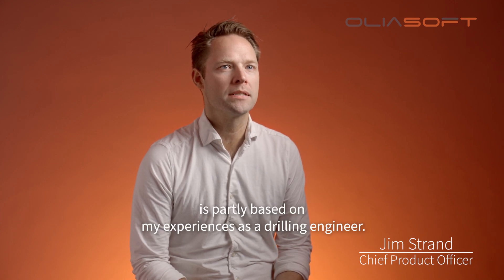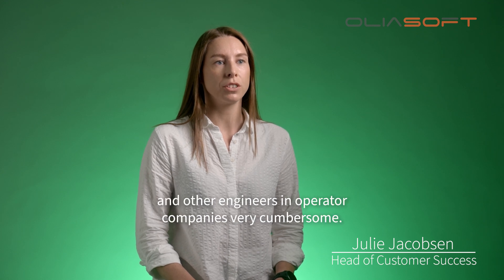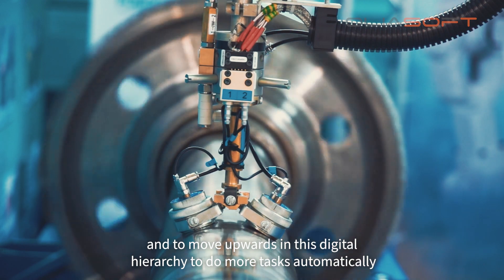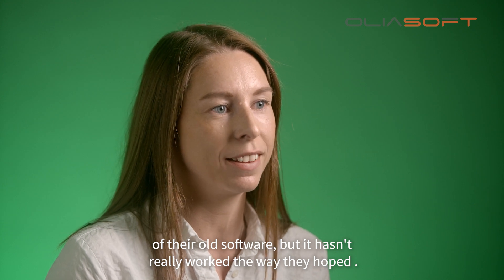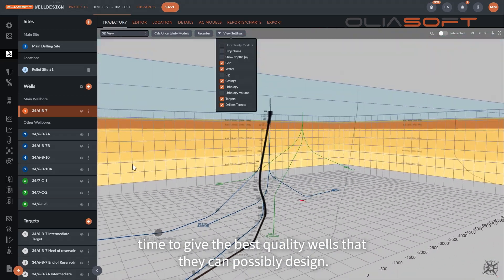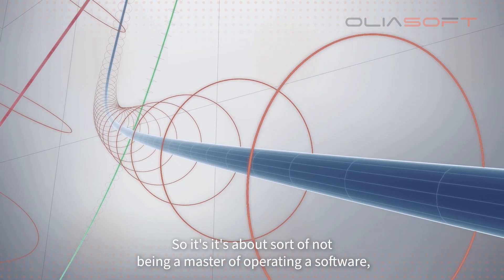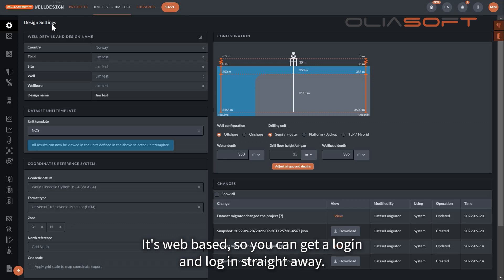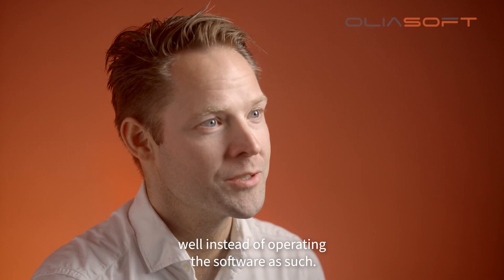The well planning tool you deserve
Oliasoft WellDesign is being tested, validated and rolled out at several Oil & Gas companies. This video gives a brief background story of why Oliasoft created a well planning tool and how it will affect the industry in the future